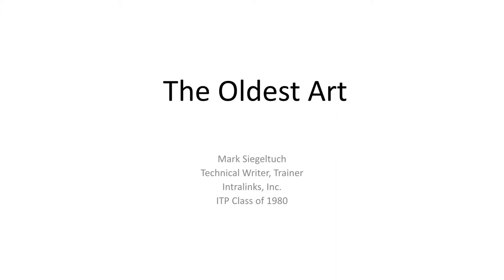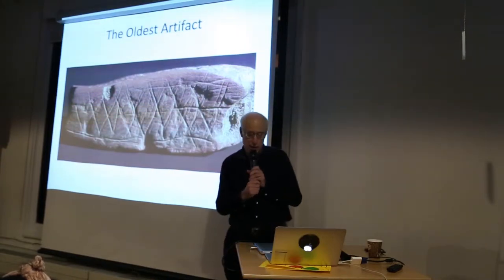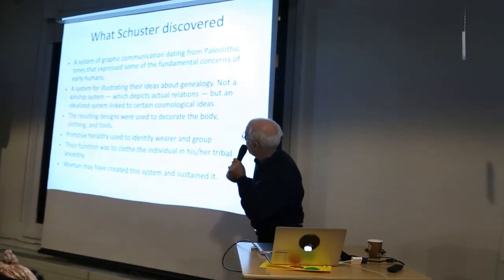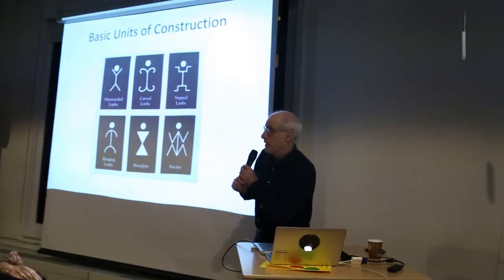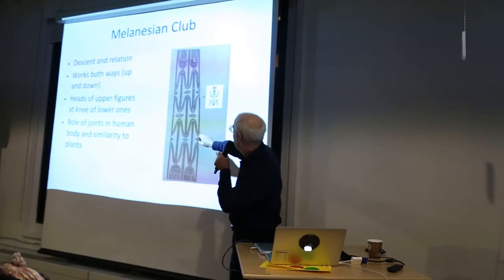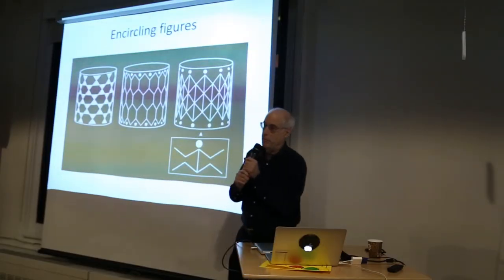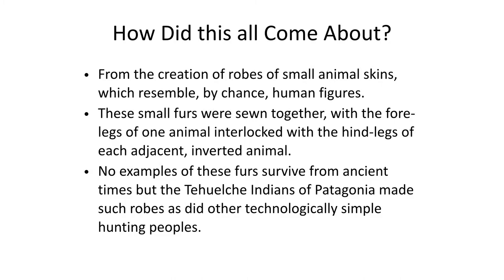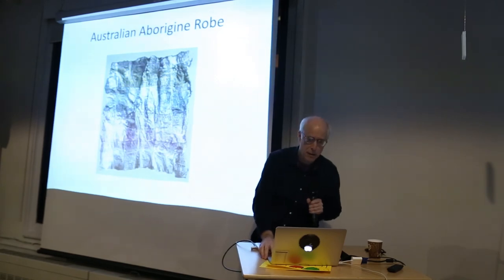32. Mark Siegeltuch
The Oldest Art